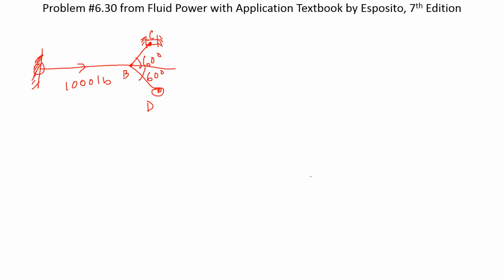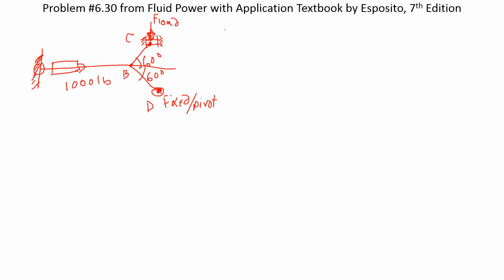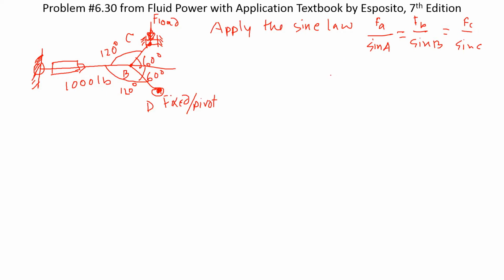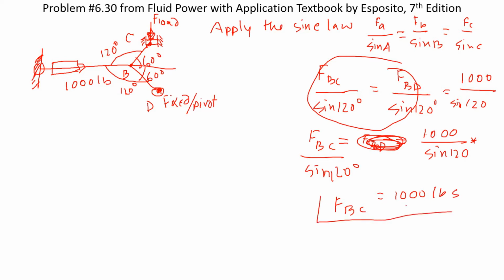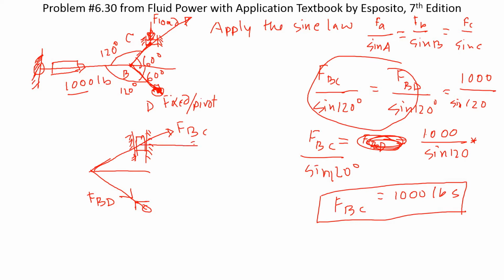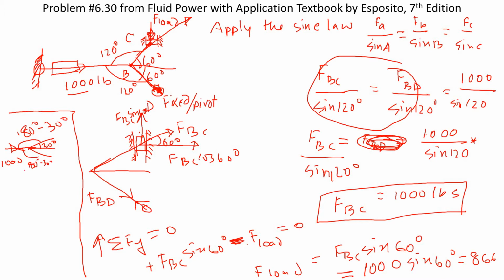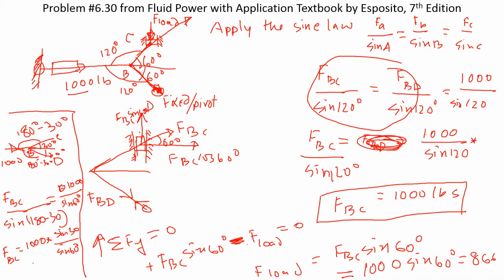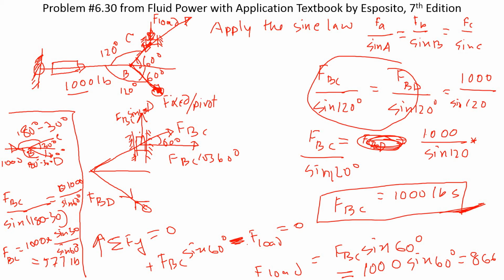Fluid Power Problem #6 30 from Textbook by Esposito, 7th Edition | Updated Version in Description